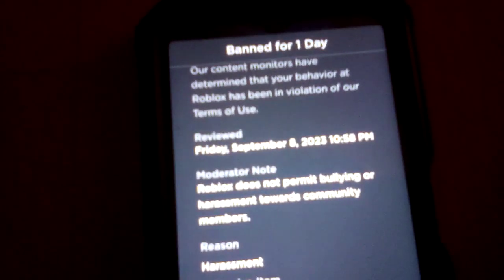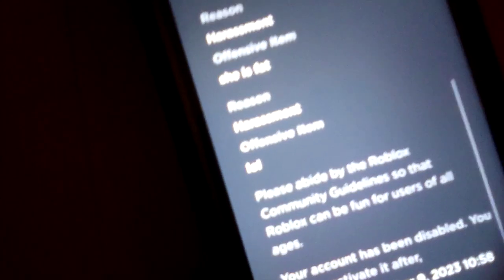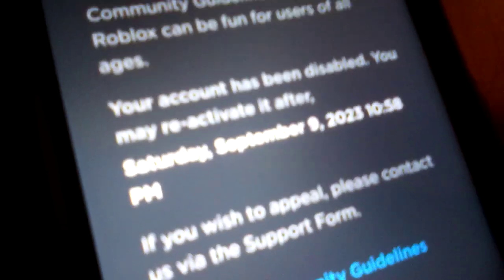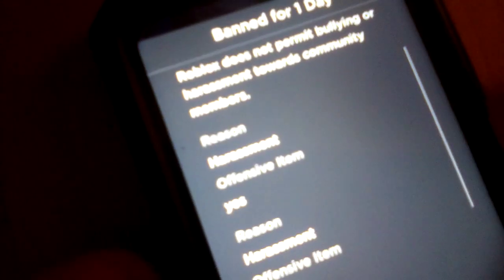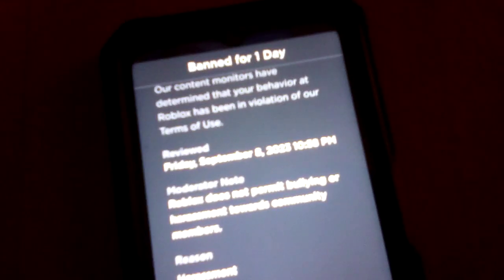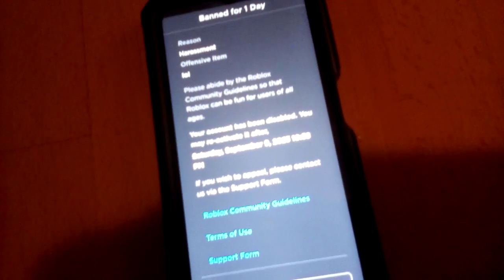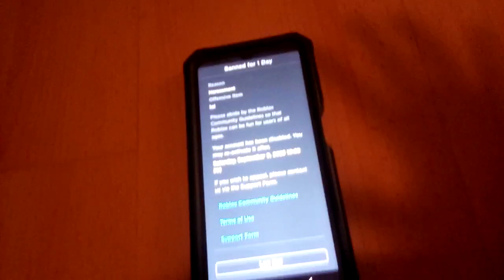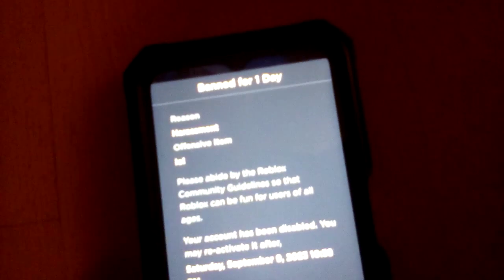i got Banned on Roblox for 1 Day :( (this is my first time getting banned on Roblox )